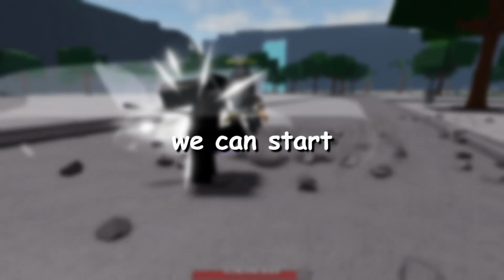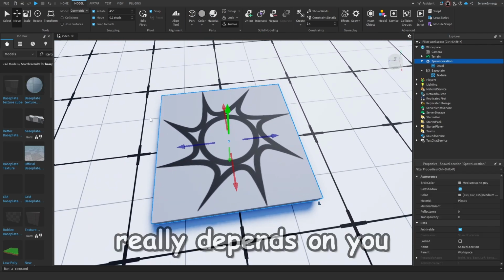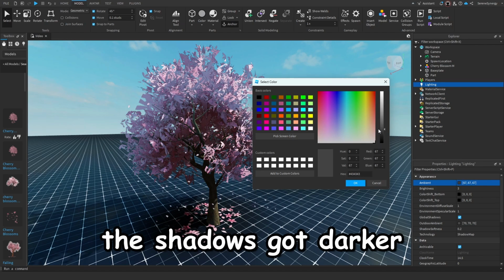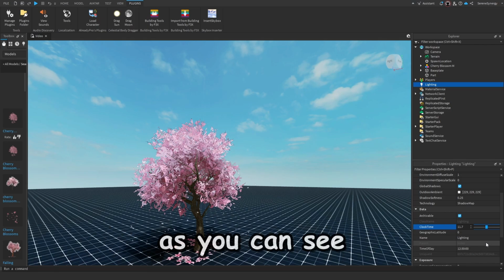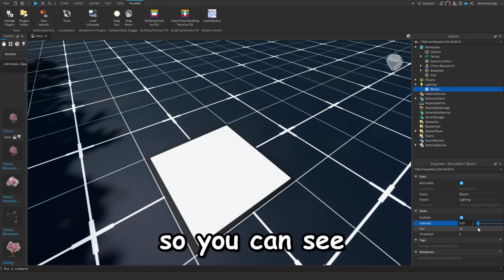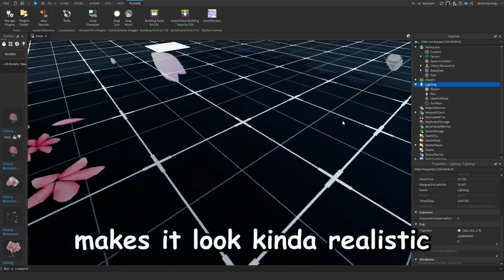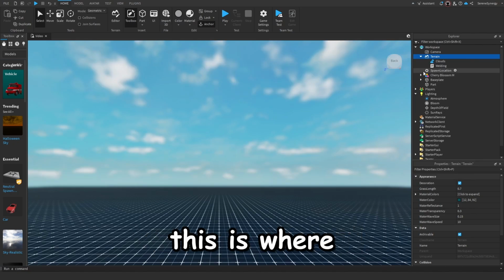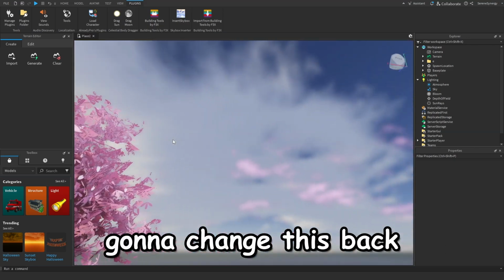Why YOUR Baseplate is BORING| Roblox Studios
Making a GOOD-LOOKING Baseplate is Easy.

○ Roblox : SereneSynergy

Plugins I used:

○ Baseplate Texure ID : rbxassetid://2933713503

《 Timeline 》
0:00 - Intro
00:26 - Roblox Studio
1:14 - Baseplate
1:50 - Baseplate Texture
2:26 - Making Spawnpoint
3:55 - Lighting Tab
8:20 - Bloom Effect
9:05 - Blur Effect
9:35 - DepthOfField Effect
10:22 - Sunrays Effect
11:20 - Atmosphere
12:42 - Clouds
13:45 - Outro 1
14:47 - Final Outro